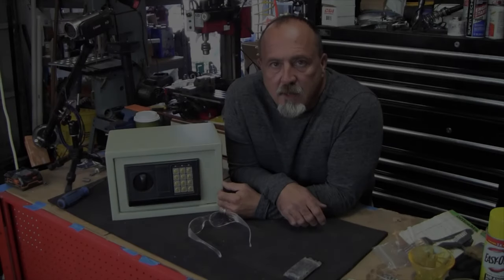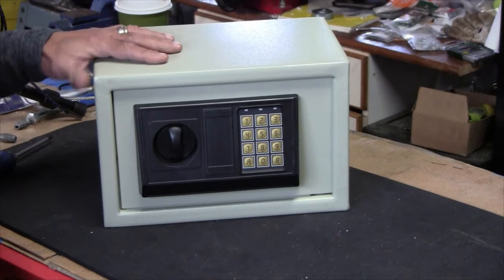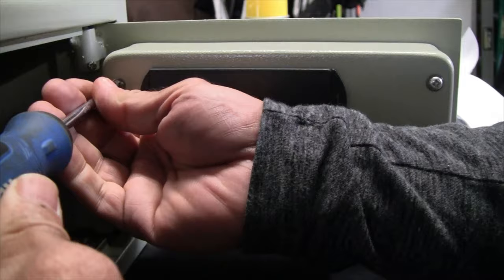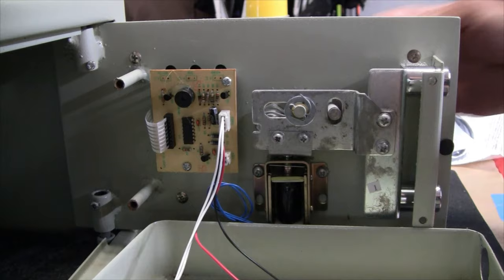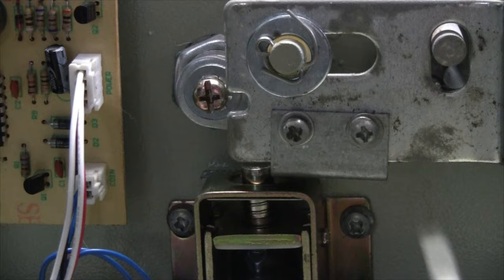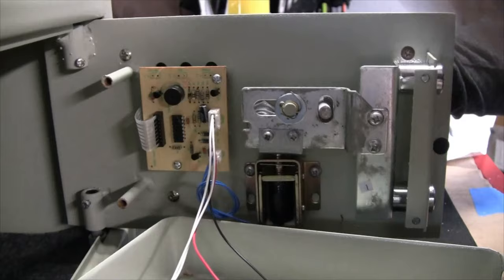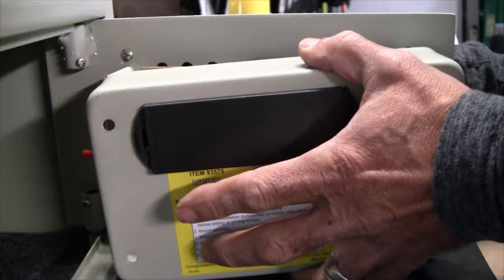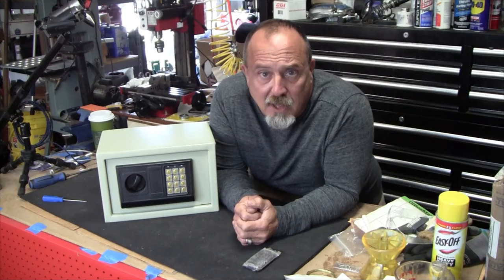How To Easily Open A Cheap Home Safe - No Key Or Battery Dead Hack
How to easily open a cheap home safe when you have lost your combination, have dead batteries or no key.

I took a break from my usual videos and decided to do this one, it's short and was fun to do. Probably something everyone with a cheap home safe should know! If anything else, it proves just how bad these safes are at protecting your valuables!

00:00 Introduction
00:34 The Hack to Open the Safe
01:11 The Inside, Why it's easy to open
01:46 Slow Motion of Safe Failure
02:18 Putting it Back Together
02:38 Second Demonstration and Wrapup